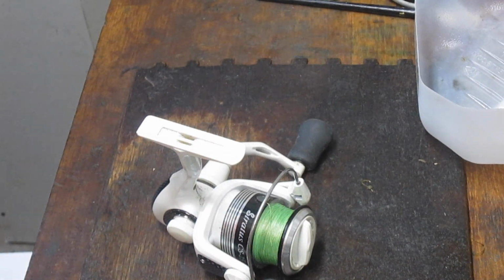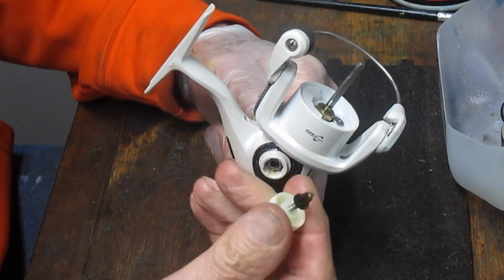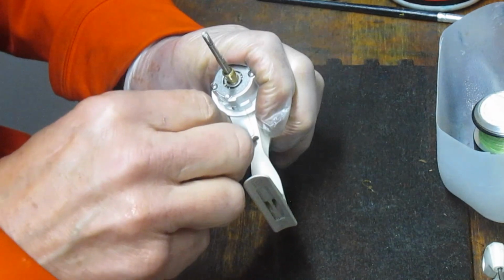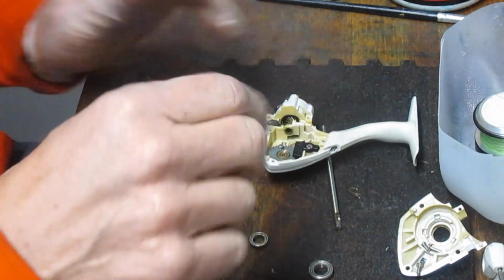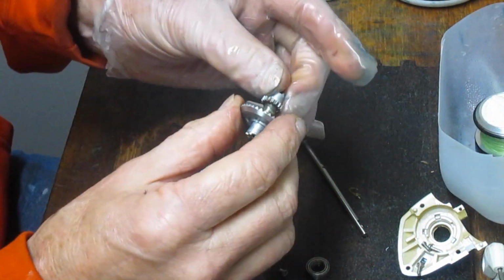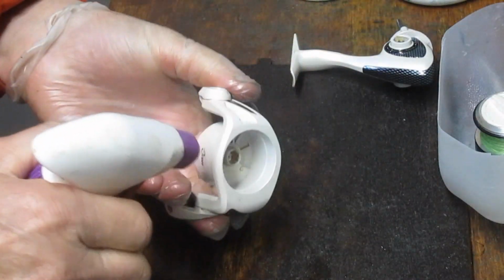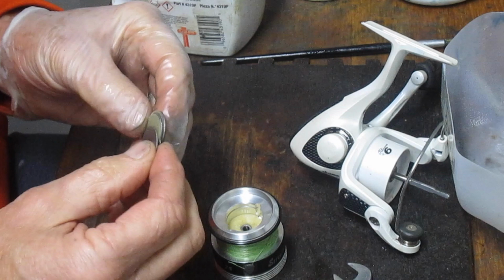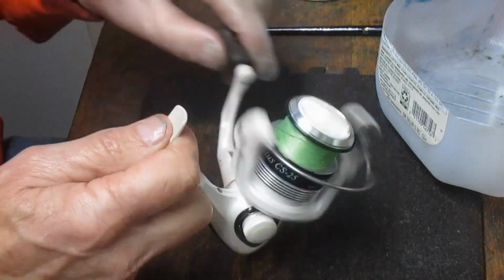Okuma Stratus CS25 Freshwater spinning reel with eliptical gearing how to take apart and service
This video shows how to take apart and service an Okuma Stratus Fred water spinning reel.